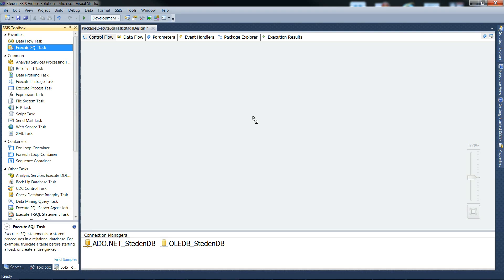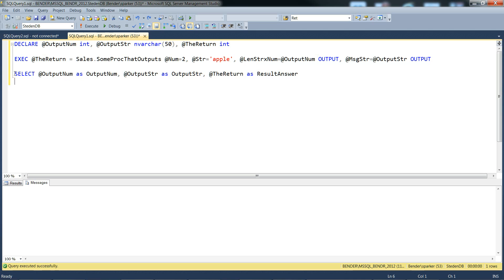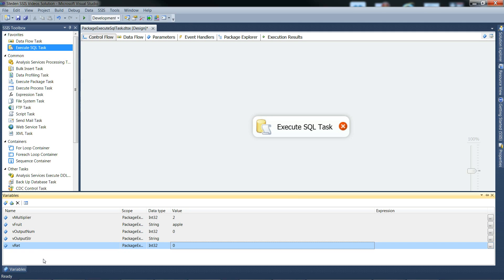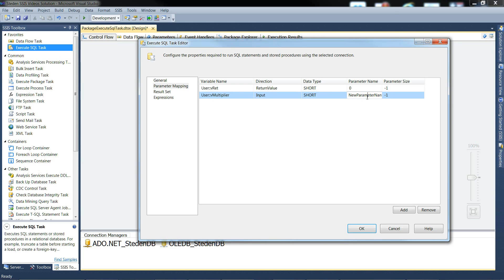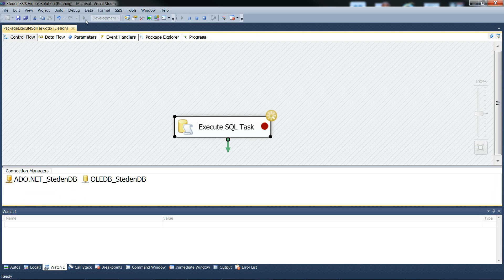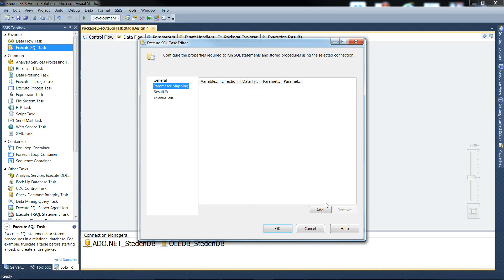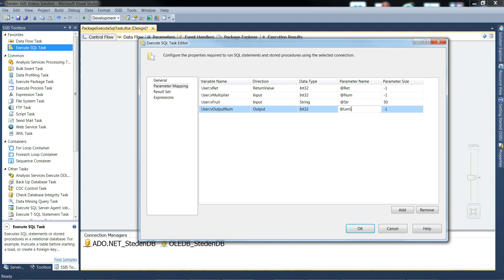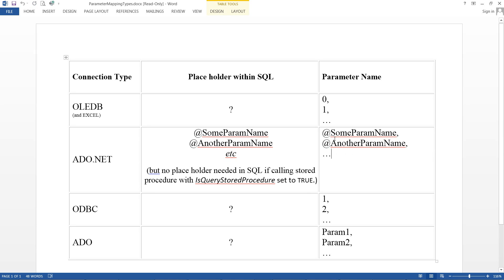SSIS "Execute SQL Task" - stored procedure with input parameters, output parameters & return value.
Demonstration of using SSIS Execute SQL Task to call a stored procedure to set SSIS variables from the stored procedure output parameter values and return value. No result set involved. Examples cover both OLEDB and ADO.NET.